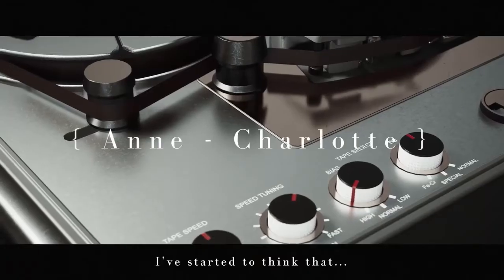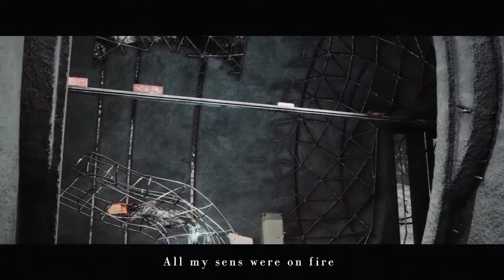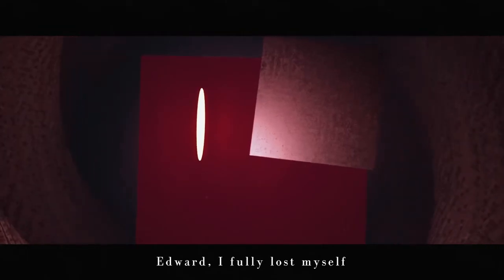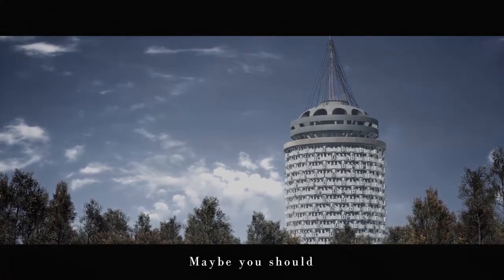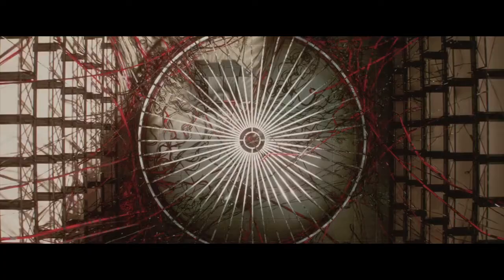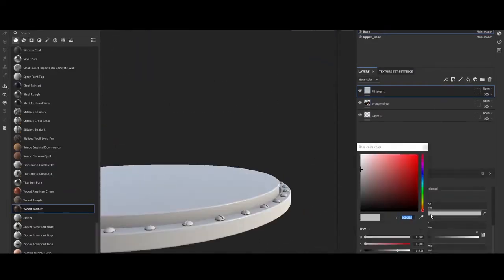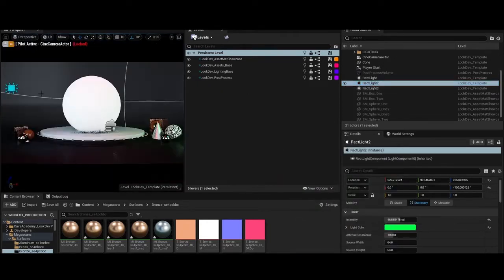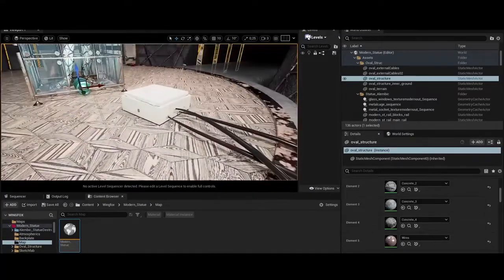[Tutorial] Comprehensive Guide for Film-making with Houdini and Unreal Engine 5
Comprehensive Guide for Film-making with Houdini and Unreal Engine 5

This course is packed to give a complete overview of the most common workflows for creating short movies and film-making with Houdini and Unreal Engine 5. You will have a complete shortcut to address all the main issues and workflows for creating high-quality content for real-time rendering engines.